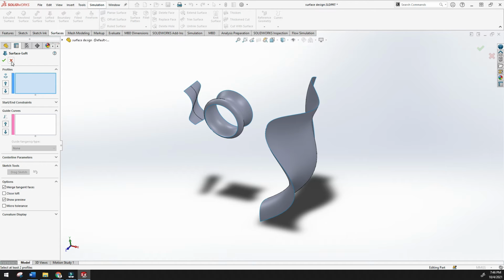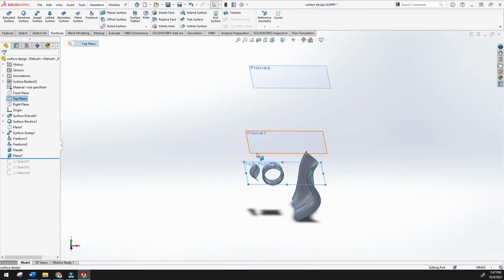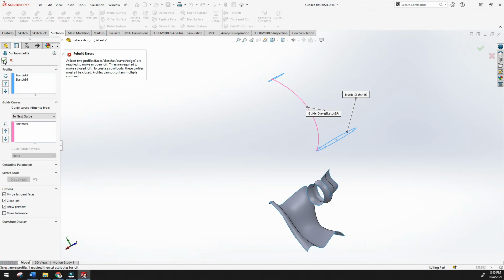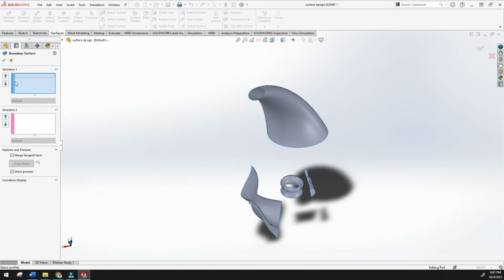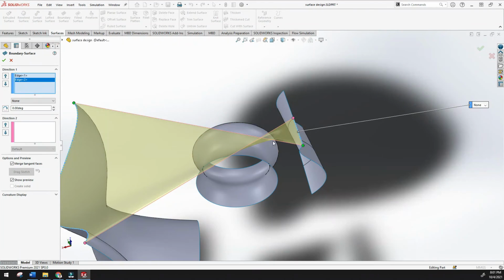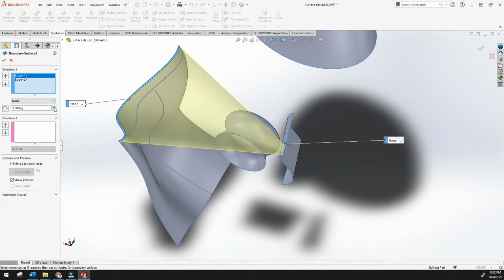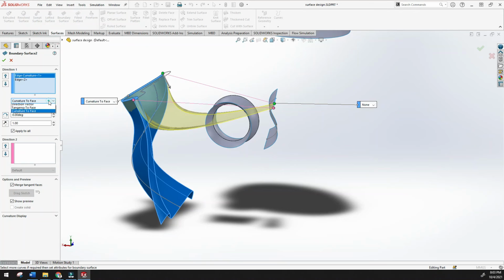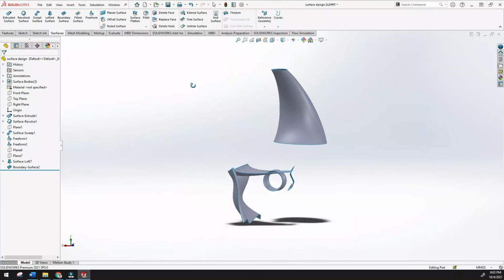Lofted Surface | Boundary Surface| Filled Surface| Freeform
Loft Surfaces are surfaces generated by multiple 3D Curves or existing edges creating a smooth tangency between the selected curves. Match Points are created between each selection denoting the orientation and path of the loft surface.

A boundary surface is defined to be either the mathematical envelope between a charged region and empty space, where the density fields associated with the region vanish or the mathematical envelope between two electrically different regions in contact, where the density fields associated with the two change abruptly.

The Filled Surface feature constructs a surface patch with any number of sides, within a boundary defined by existing model edges, sketches, or curves, including composite curves. You can use this feature to construct a surface to fill a gap in a model.

The Freeform feature tool allows you to convert surfaces and their edges into 3D splines and then adjust the shape and curvature using those splines. If you've worked with splines you will understand how easy it is to lose control.